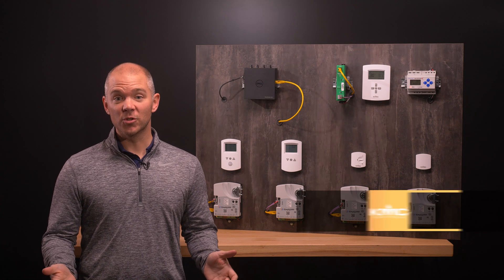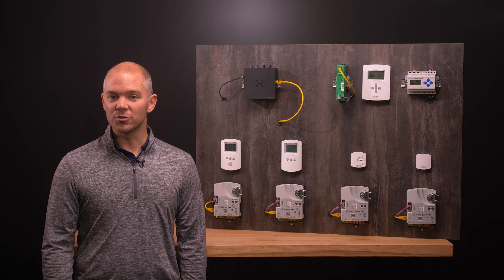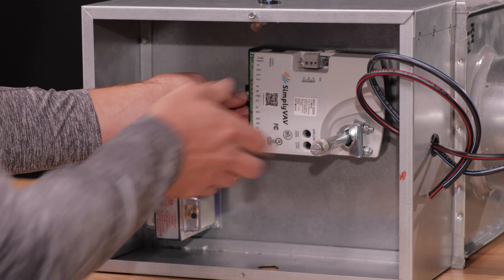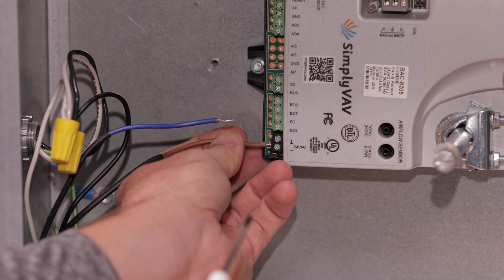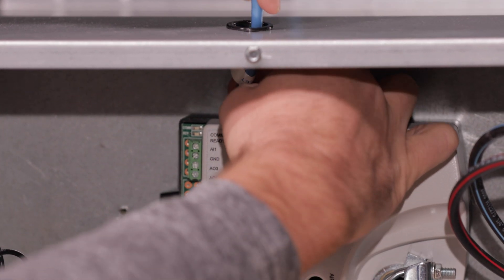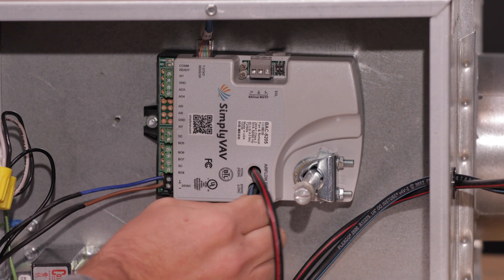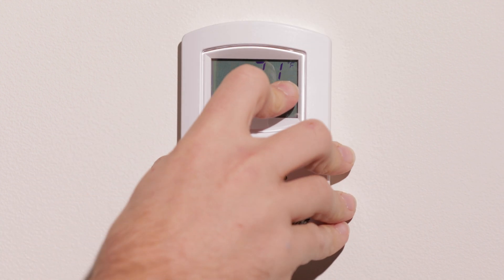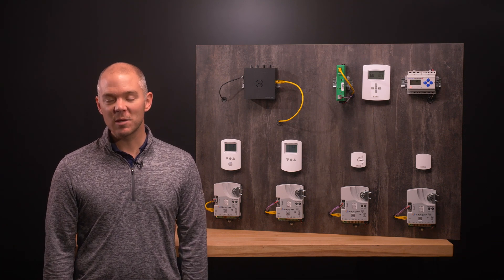SimplyVAV: Installation & Setup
In this video, we are going to install a SimplyVAV controller and sensor and show how simple it is. Let’s start by installing the VAV controller in a VAV terminal box.

Visit us at KMCControls.com.